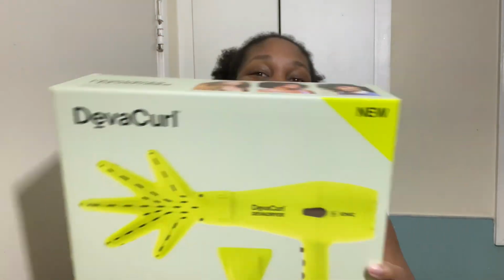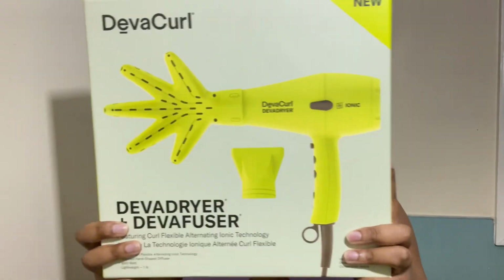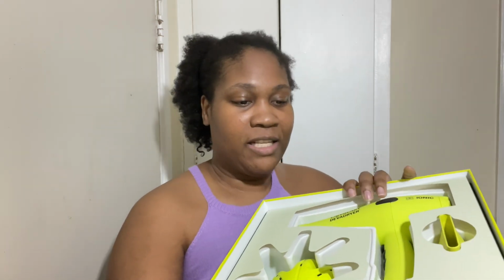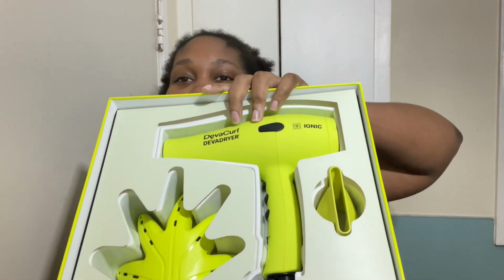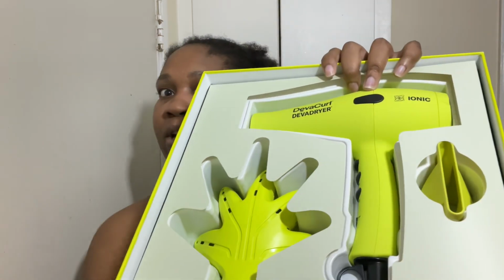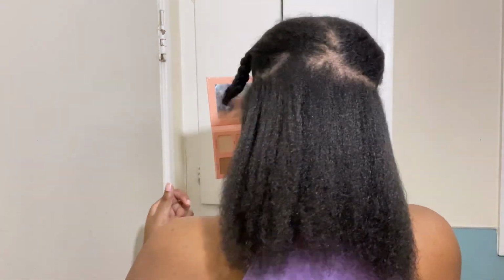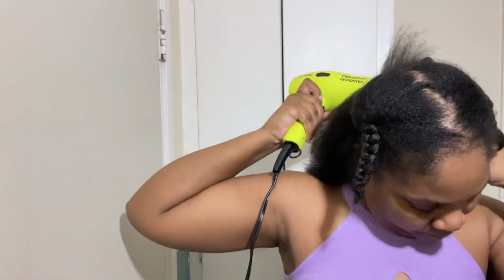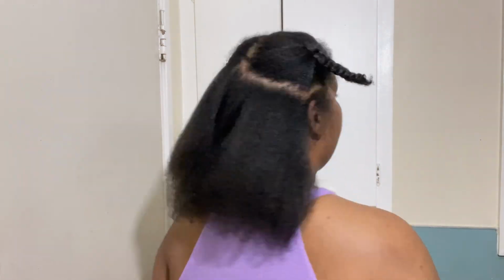HOW I BLOWOUT MY 4C HAIR WITHOUT HEAT DAMAGE | HAIRCARE ROUTINE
Blow dryer

HOW I BLOWOUT MY 4C NATURAL HAIR WITHOUT HEAT DAMAGE + NEW HAIR TOOLS! | HAIR CARE ROUTI